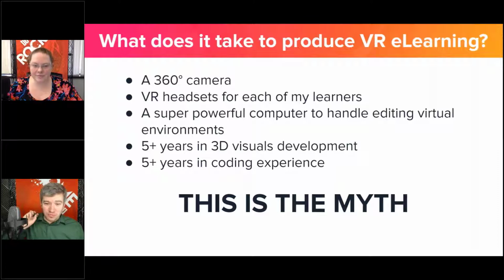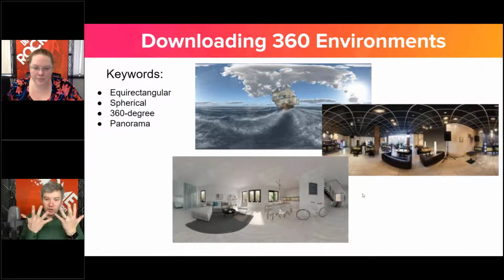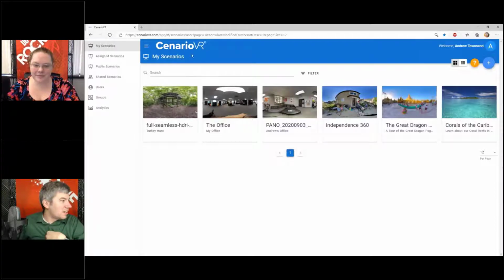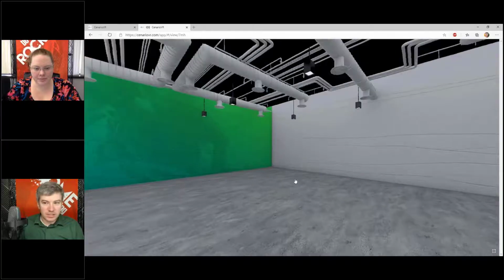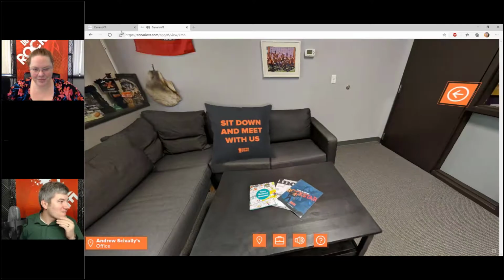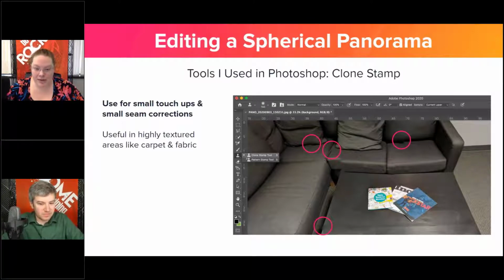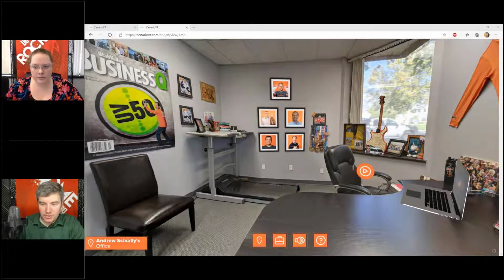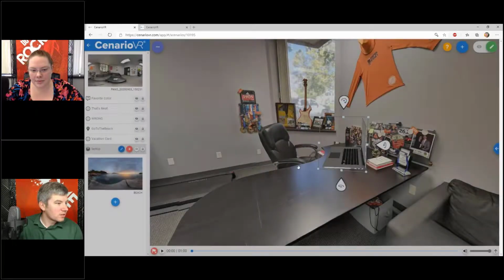Webinar: Creating a Lifelike Virtual Office Environment in CenarioVR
If you attended eLBX Online 2020 you likely explored the eLearning Brothers Virtual Expo. This was an interactive, multi-room expo hall built in CenarioVR.

In this webinar, we’ll show you how we built our CEO’s office from scratch, including the capture of the main equirectangular image, the creation and use of the assets, and the structure of the branching to other rooms and items. You’ll learn how you can apply these strategies to your own virtual environment.